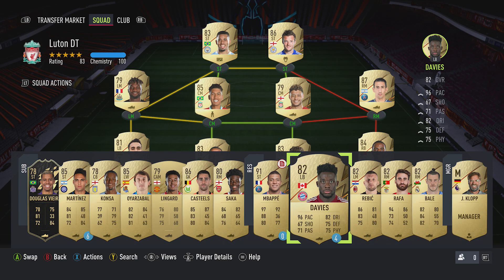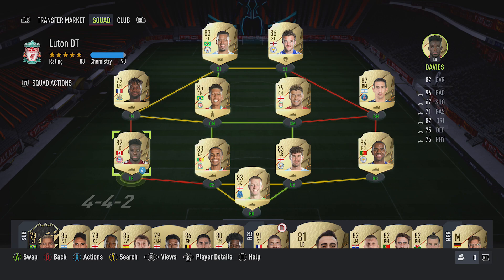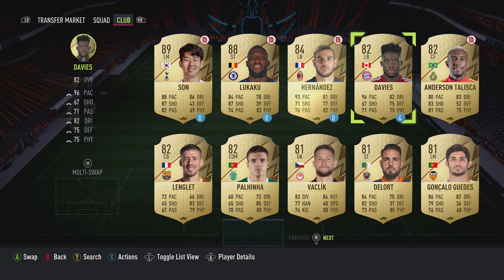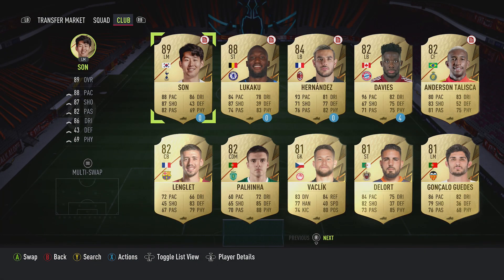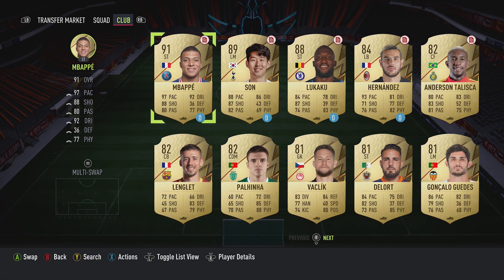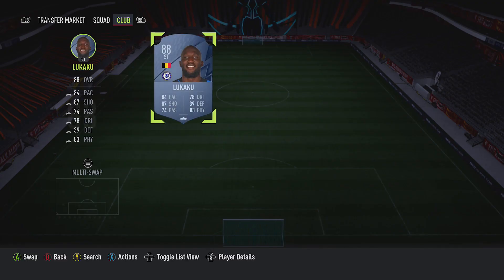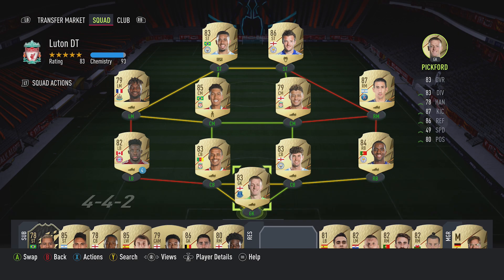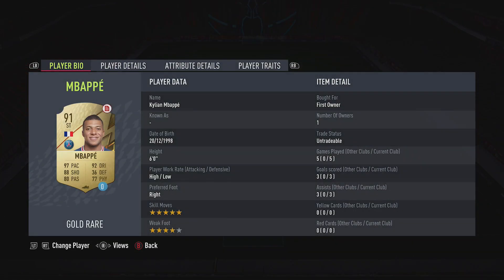FIFA 22 Loan Players Ultimate Team Explained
In this FIFA 22 Loan Players Ultimate Team Explained video, I will help you understand what loan players are and how to use them. I am showing this on Xbox Series X, but the principle is the same on any platform.

Loan players are short-term solutions to help your FIFA Ultimate Team. Each loan player comes with a period of games which CANNOT be extended. However you can pause the loan time by moving the player to your club view rather than in your main squad. Once loan players expire, they are pretty much useless to your squad. There is an option to convert them to a concept player, but this isn't very useful.

I recorded this video on Xbox Series X. But the process is the same on other platforms like PC, PS4, PS5, etc.

If you found this FIFA 22 Loan Players Ultimate Team Explained video useful, please thumbs up it and look at the rest of my channel for other tutorials and let's plays. Thanks!